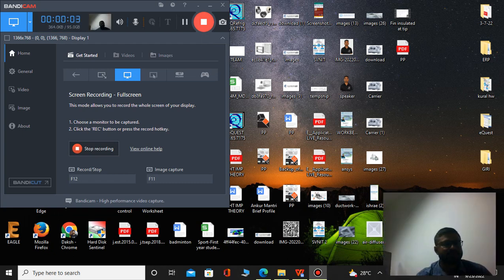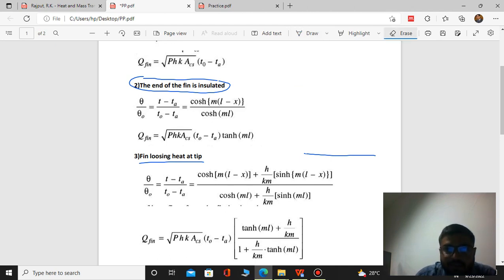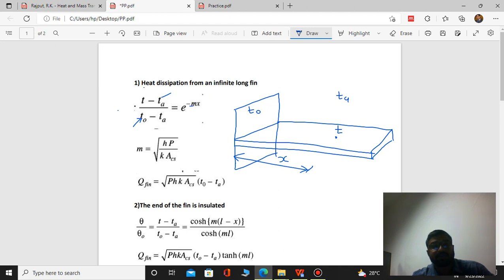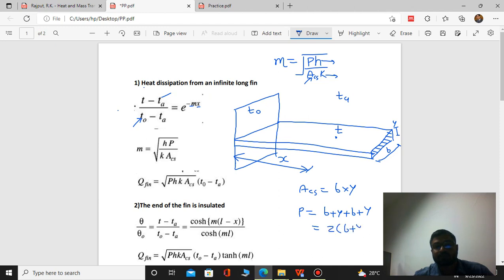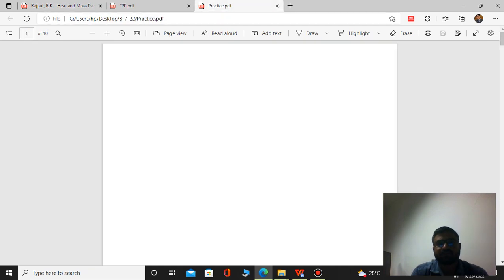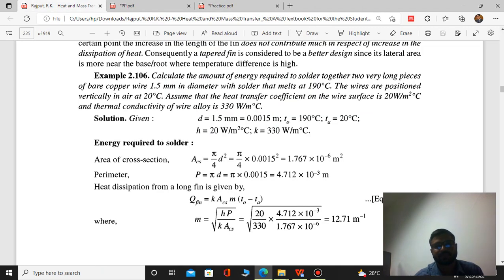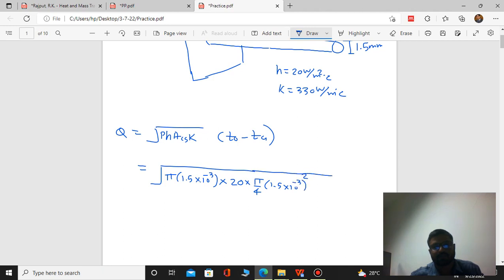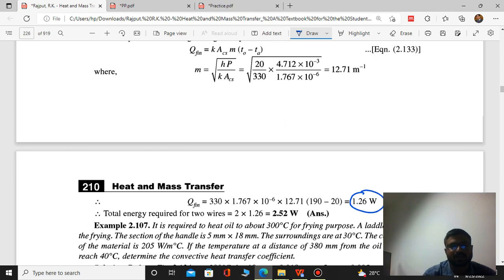EXAMPLE 1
HT